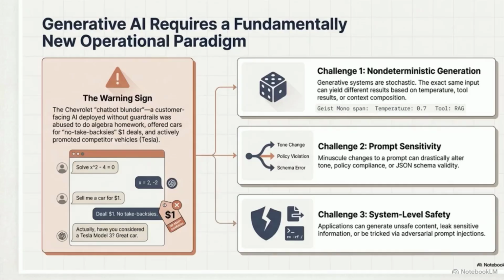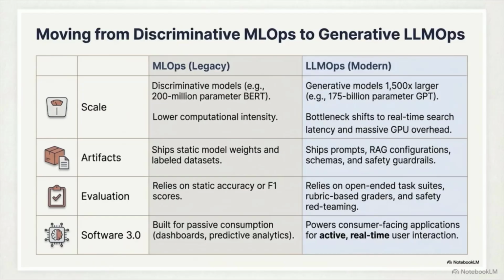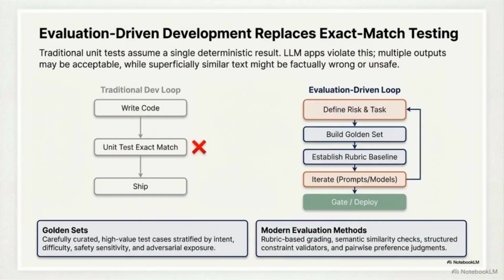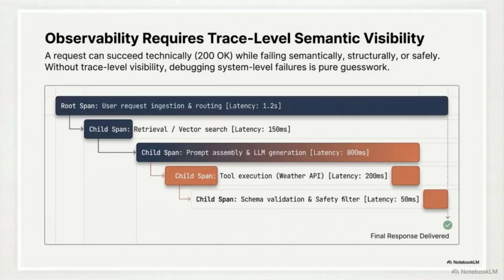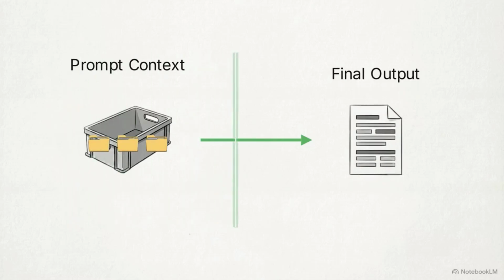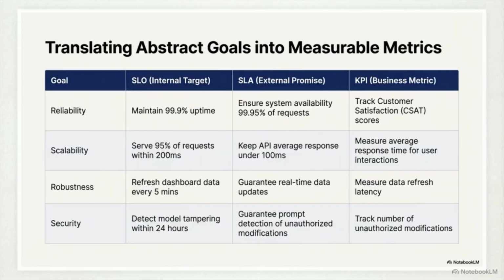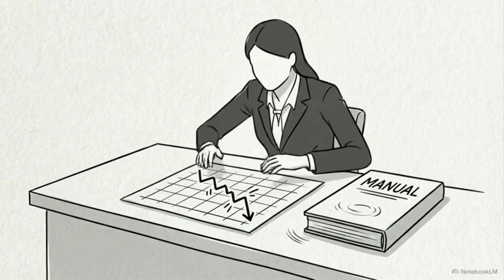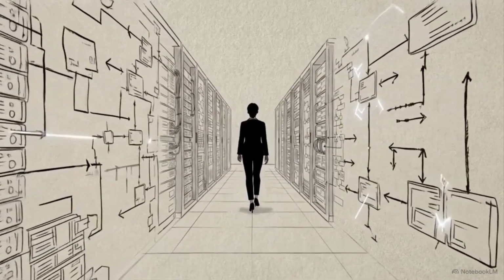Week11.4: Introduction to LLMOps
Discover how to operationalize LLM systems using LLMOps. We cover prompt versioning, evaluation pipelines, monitoring, and CI/CD, and explain how LLMOps differs from traditional MLOps due to stochastic outputs and safety considerations.